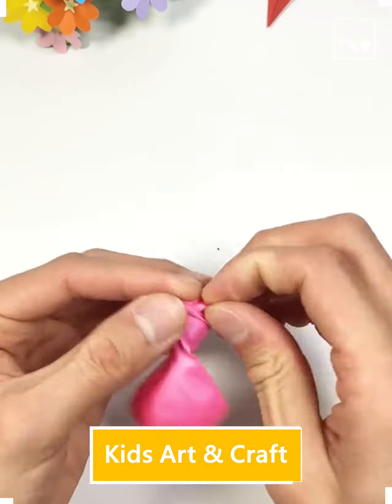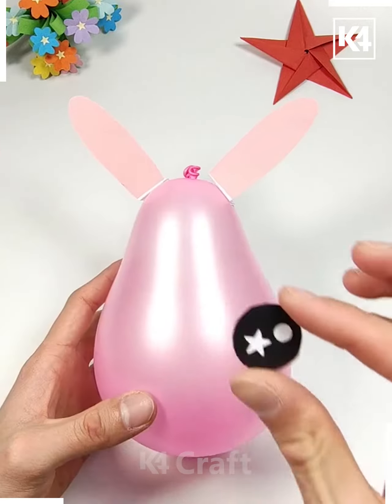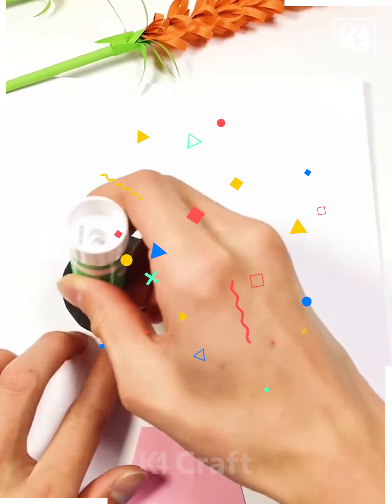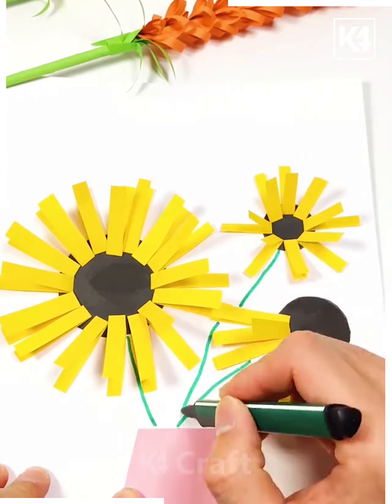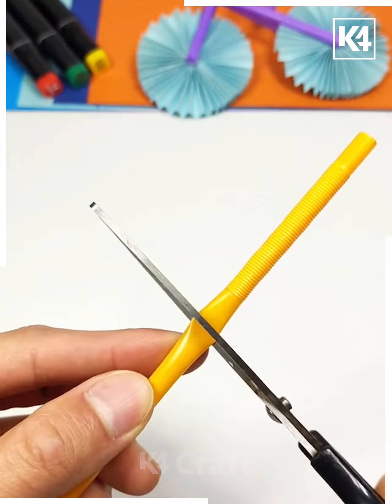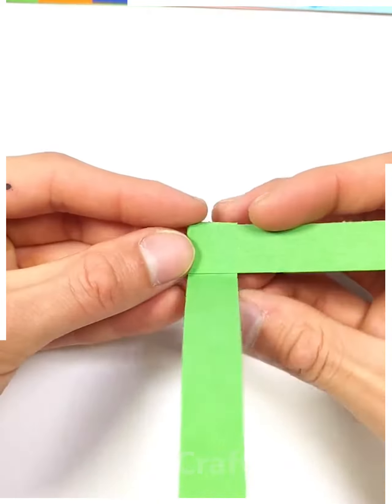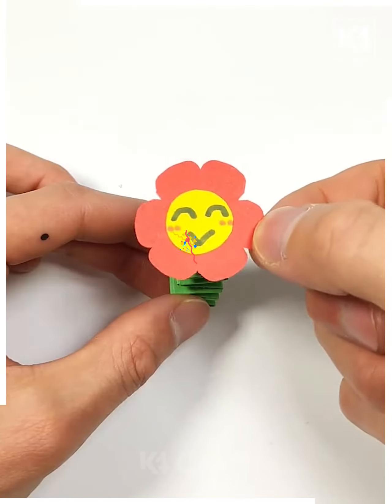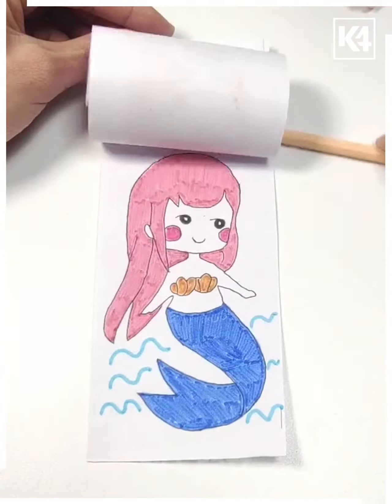DIY Cute and Fun Easter Crafts for Kids | Easy Decoration Paper Craft Ideas for Beginners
10+ DIY Cute and Fun Easter Crafts for Kids | Easy Decoration Paper Craft Ideas for Beginners